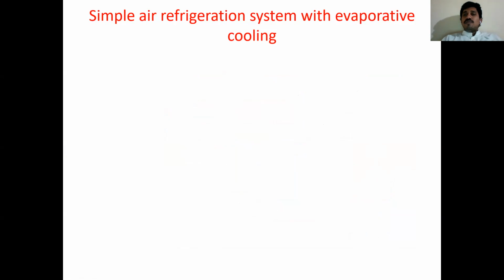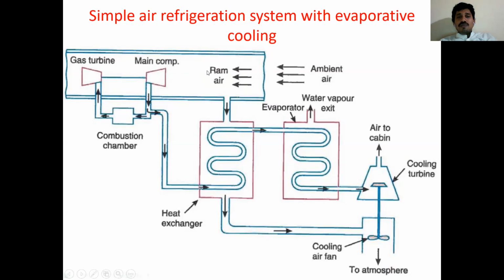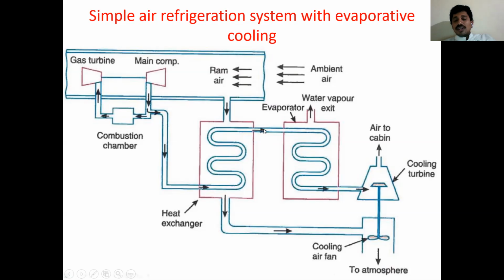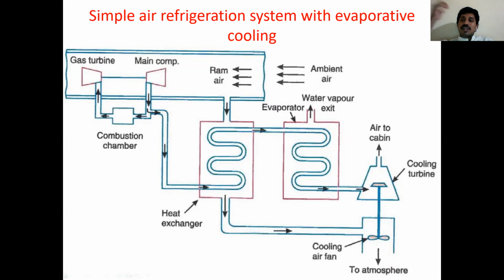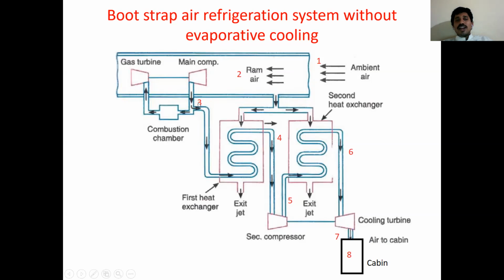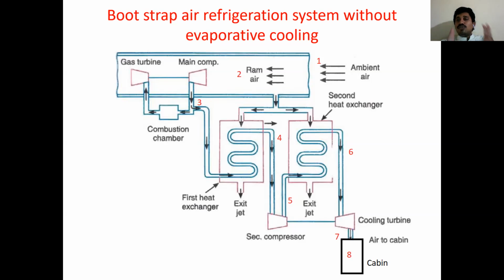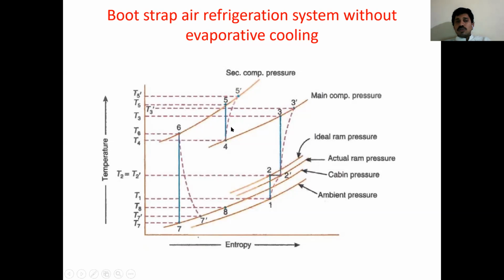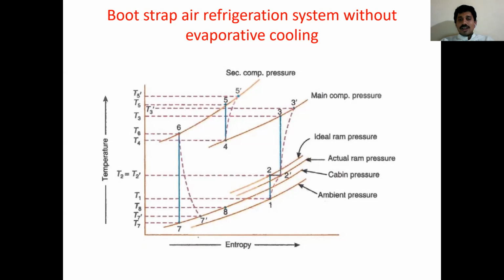RAC-Class 12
Types of aircraft refrigeration systems